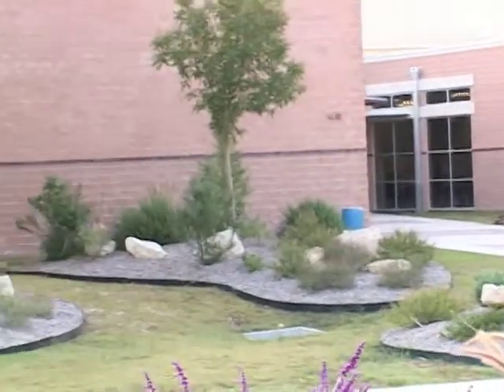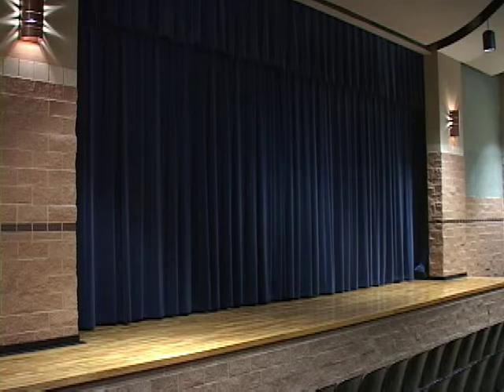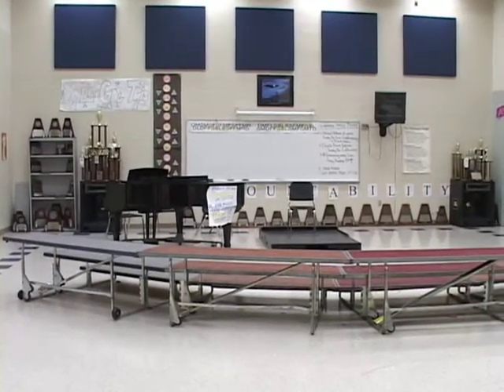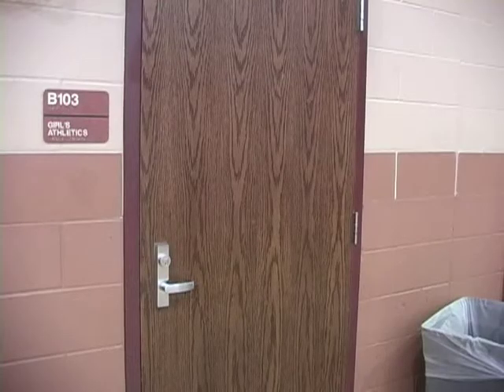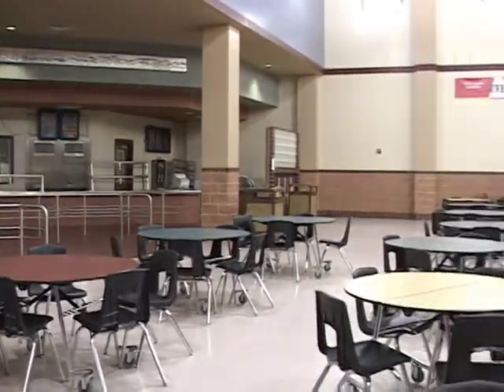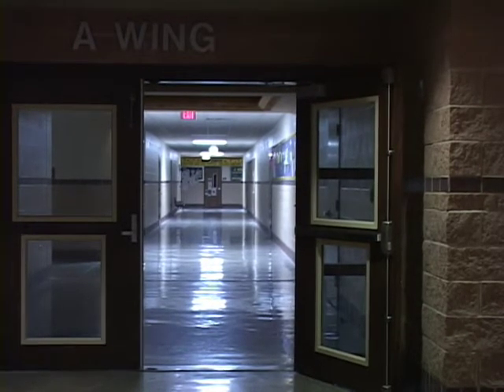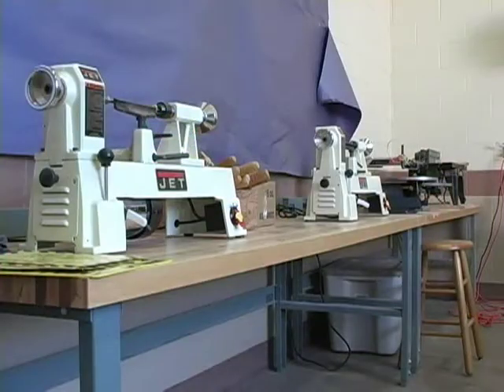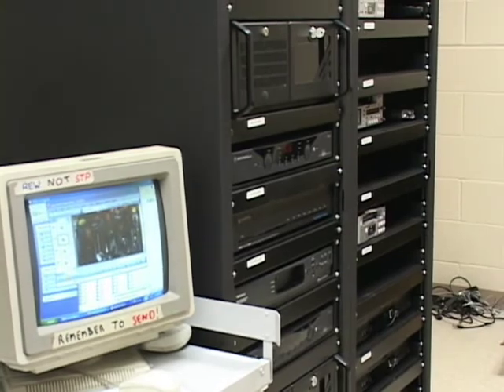Tour of Tivy High School November 2004